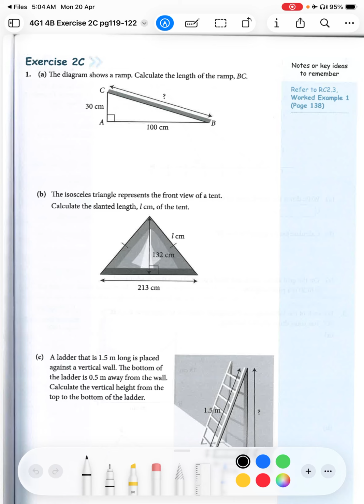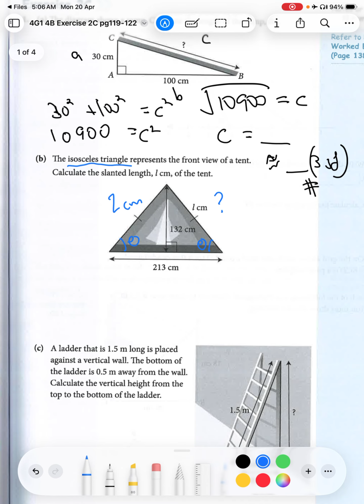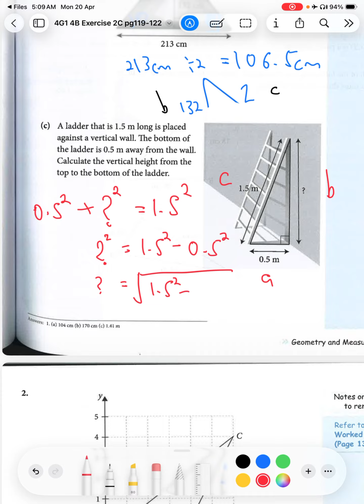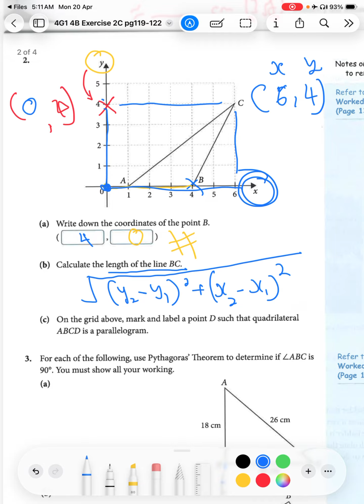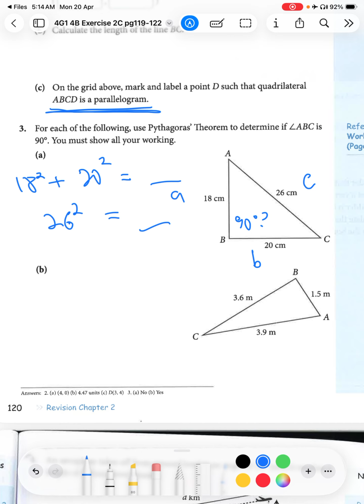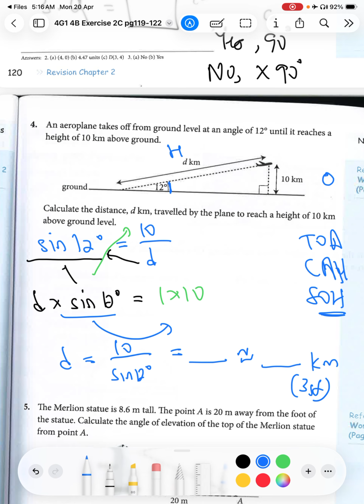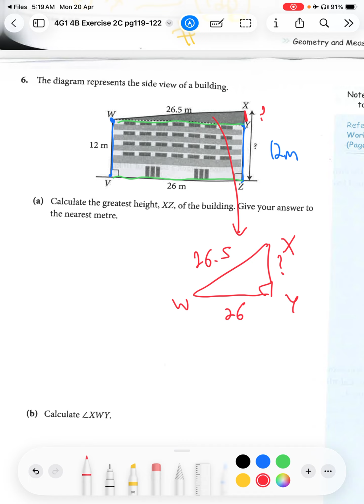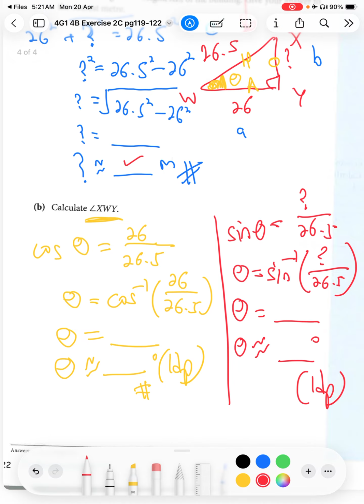4G1 Workbook 4B Exercise2C video solutions pg119 122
Best to try the worksheet first, before watching the video.

Write down any doubts or questions you have, and best to clarify in class.

Math isn’t about being “naturally smart”—it’s about practice, patience, and persistence. Some questions will feel hard at first, and that’s okay. Every time you try, you’re getting stronger.

Keep showing up, keep thinking, and don’t give up. Your progress is happening—even when it doesn’t feel like it yet.